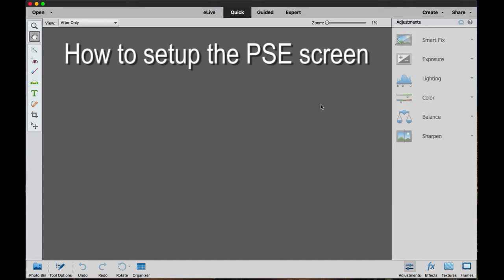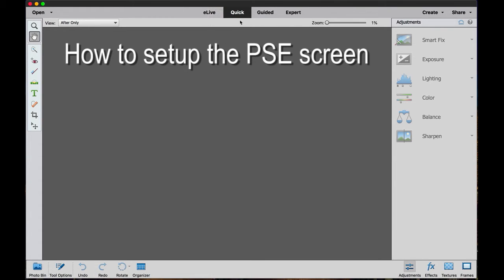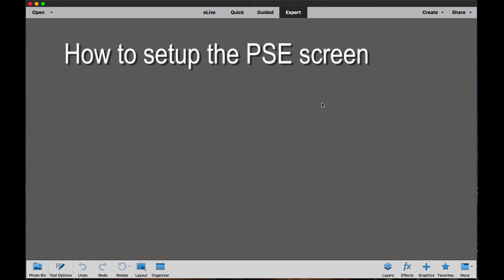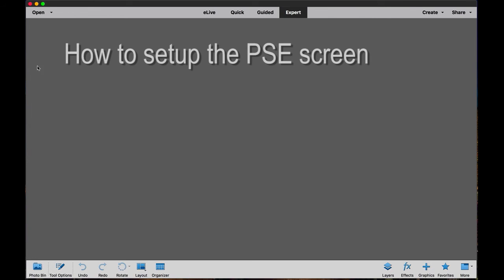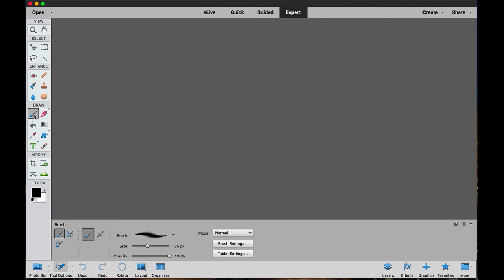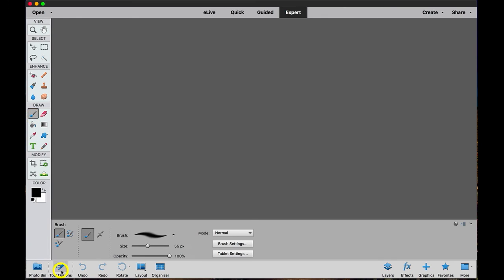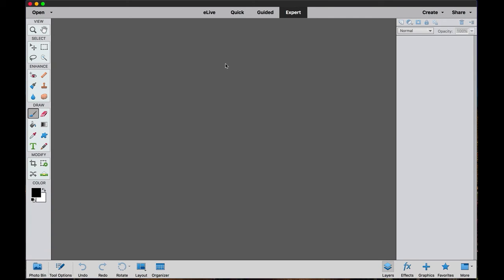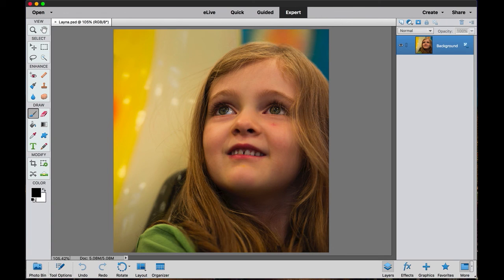JCP: How to Setup Photoshop Elements